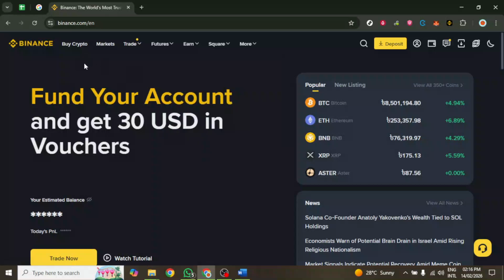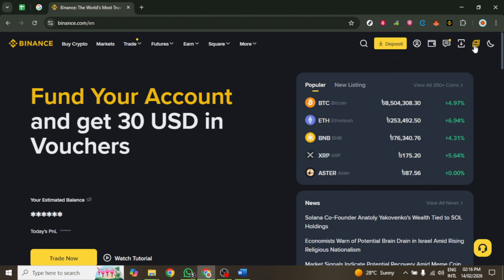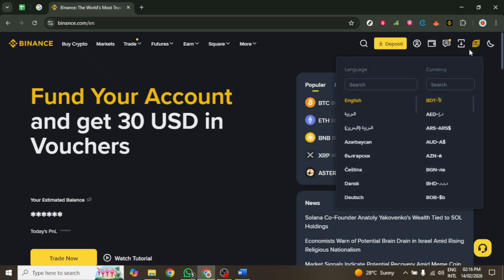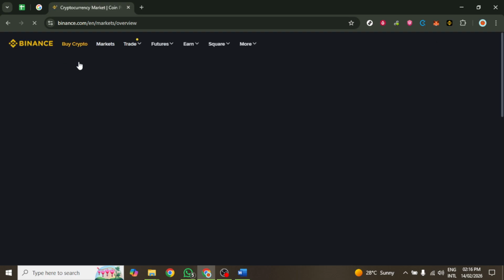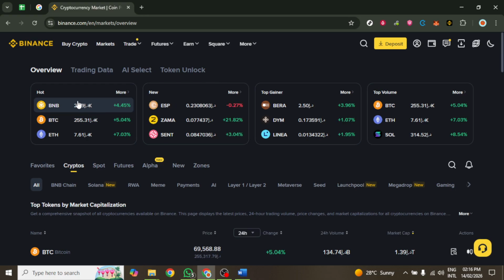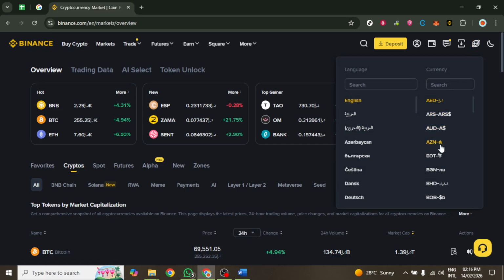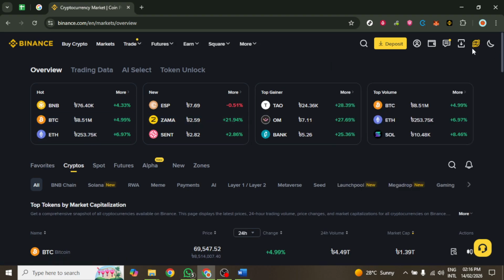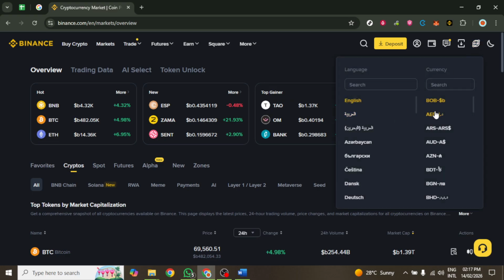How to change currency on Binance [FULL GUIDE]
In todays video we cover How to change currency on Binance